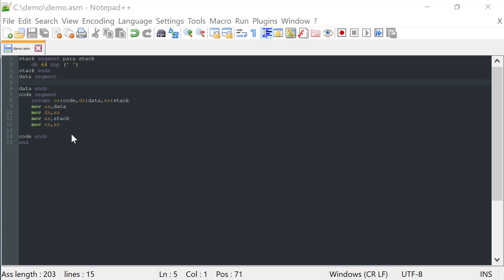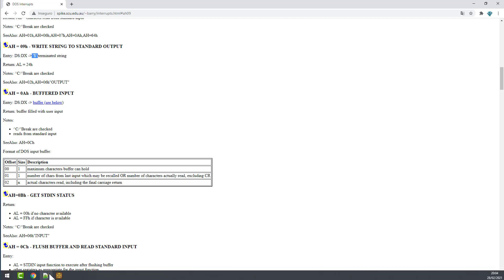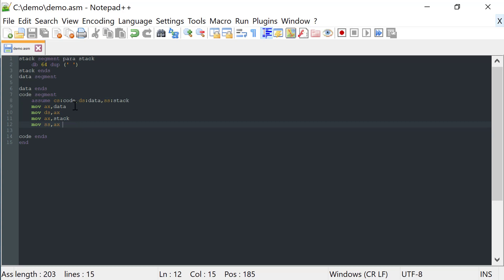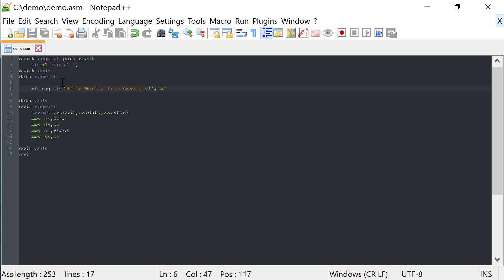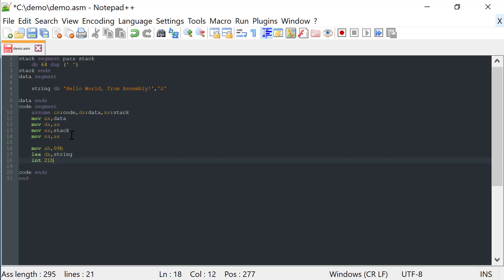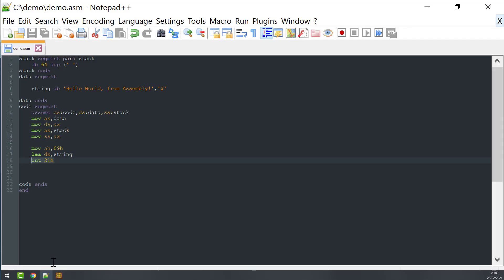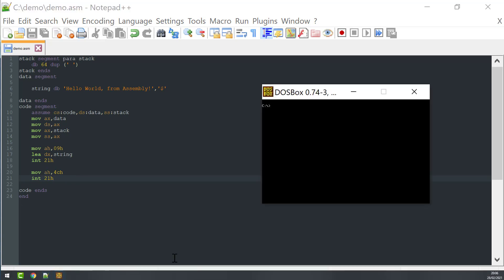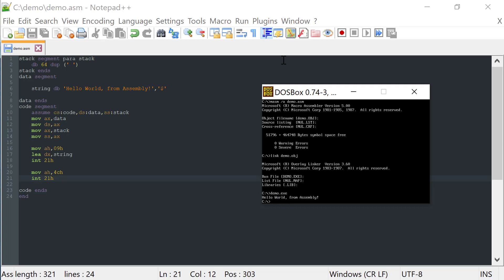[MASM] 8086 Assembly Tips | Print Text | Hello World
In this tutorial you will learn how to print the text "Hello World, from Assembly" to the console/stdout.